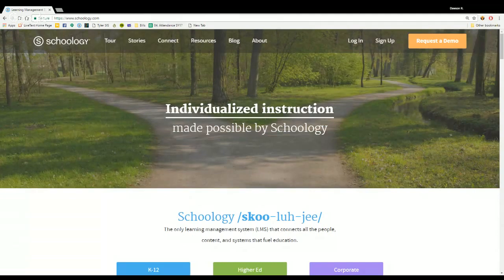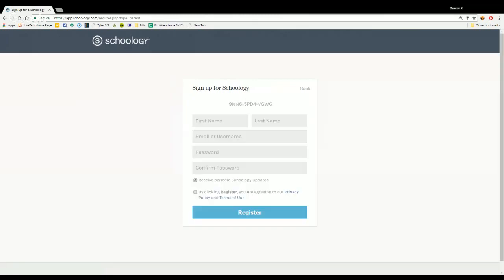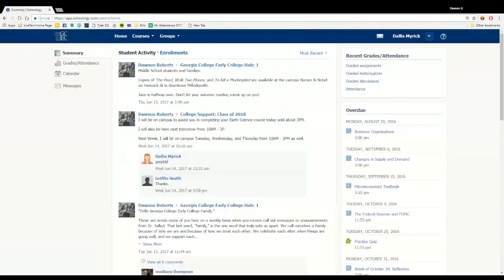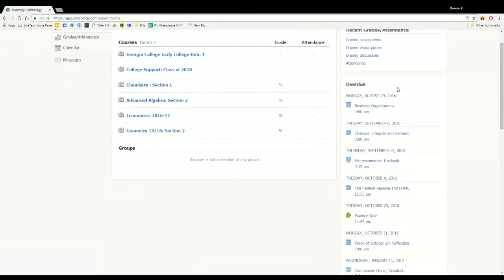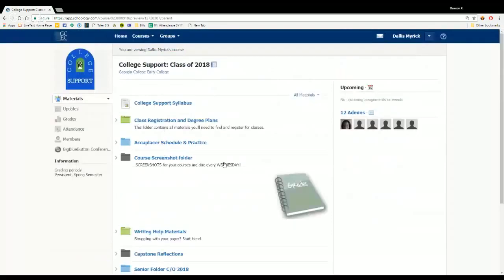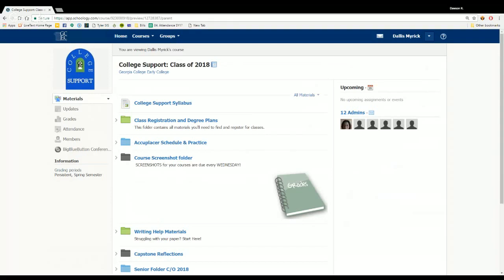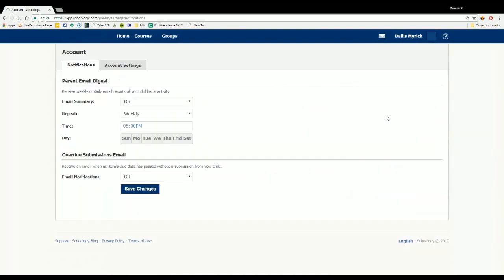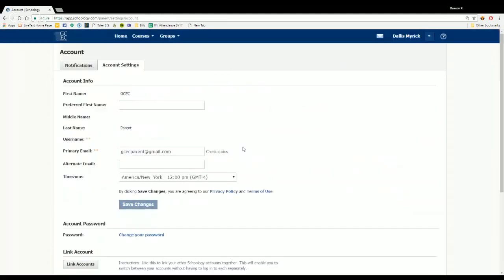Schoology Tutorial: Parent Access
What do you do after your teacher gives you a parent access code, and how do you navigate Schoology as a parent?